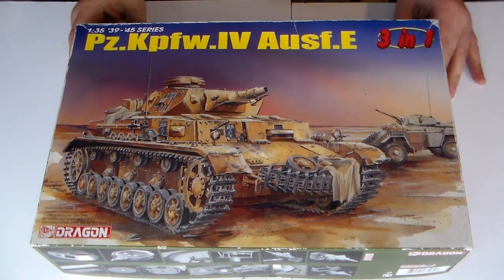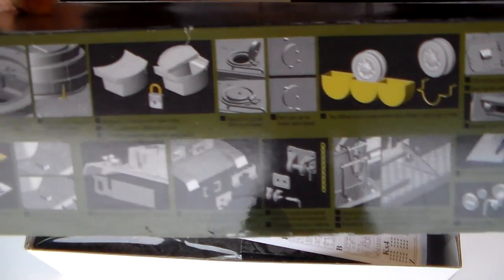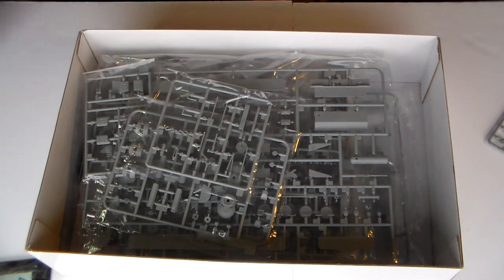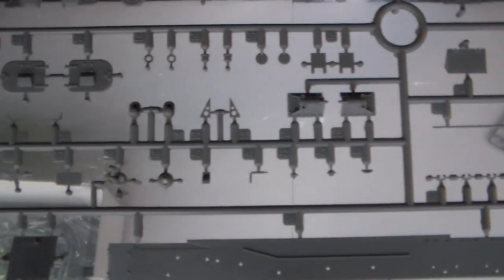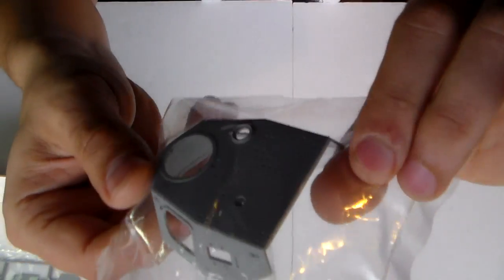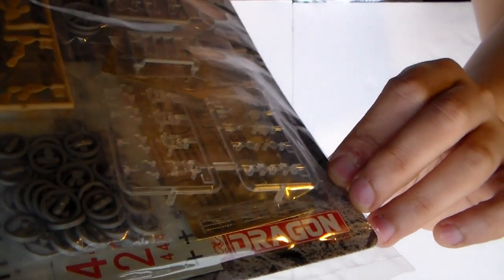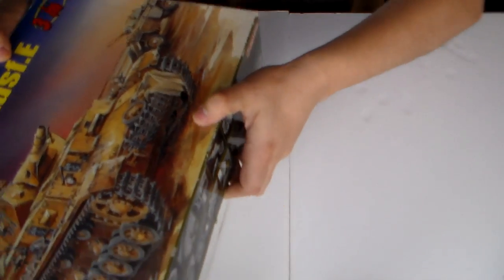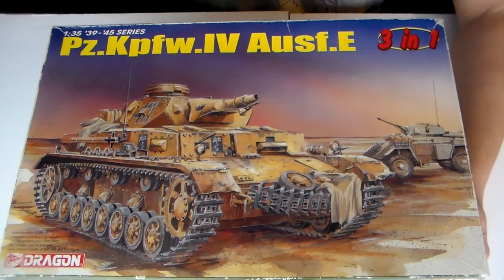AlexModelling "OUTBOX REVIEW 1/35 Dragon KPFW iv ausf E DAK"